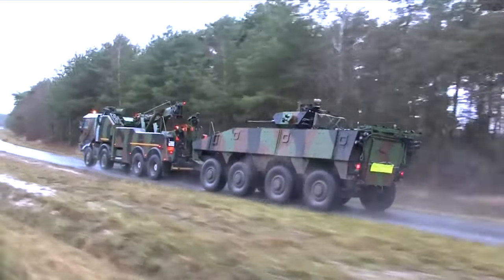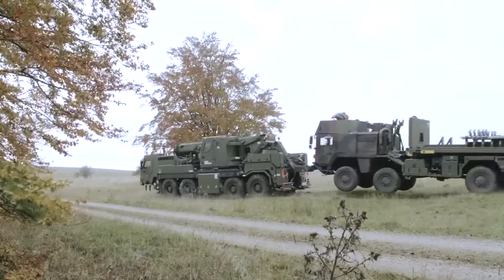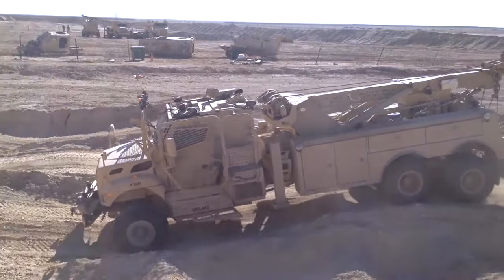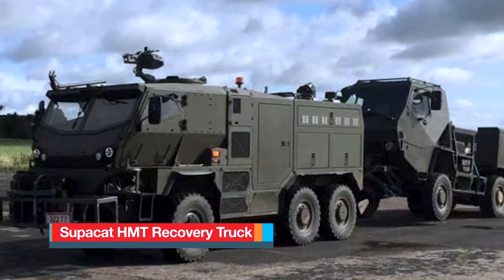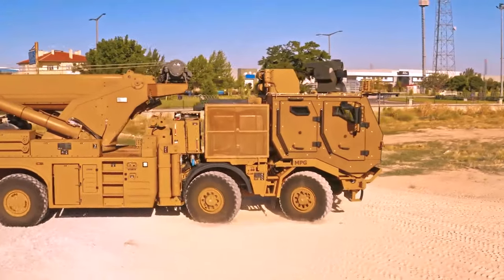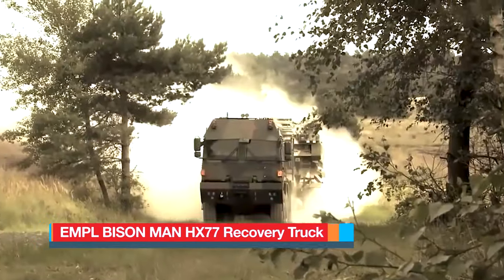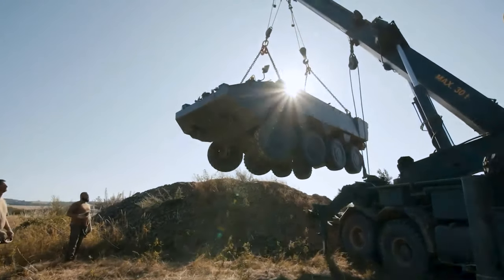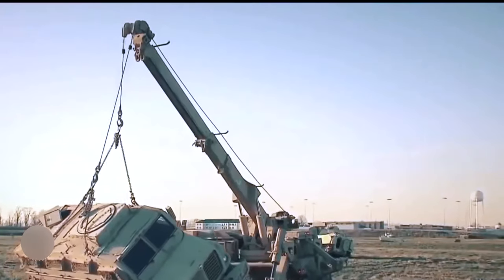The 10 Most Powerful and Biggest Military Recovery Trucks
Military recovery trucks are purpose-built vehicles designed to operate in extreme conditions while providing optimal protection for their occupants. These robust machines are equipped with specialized recovery systems, cranes, winches, and towing capabilities to rescue and tow damaged or immobilized military vehicles. Whether stuck in mud, sand, water, or snow, these recovery trucks navigate through challenging terrains to retrieve valuable assets, preventing the loss of strategic resources. And here are the 10 biggest and most powerful military recovery trucks